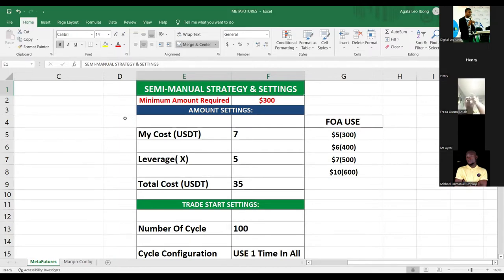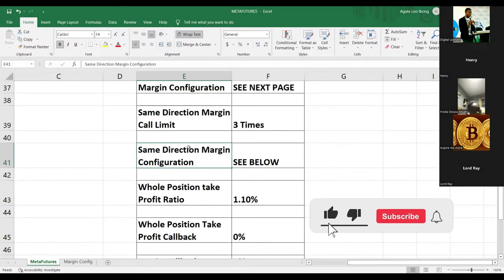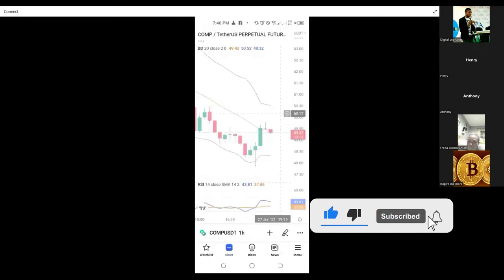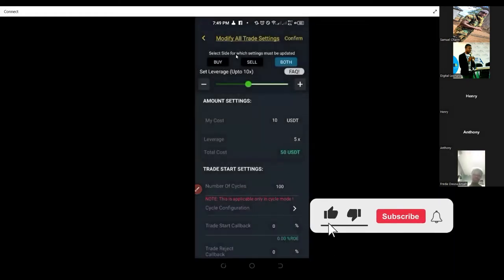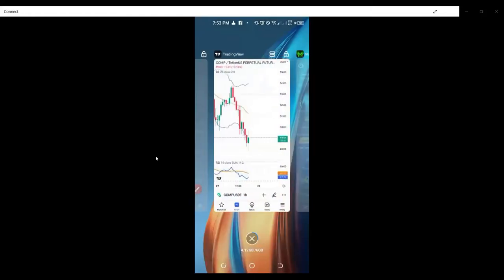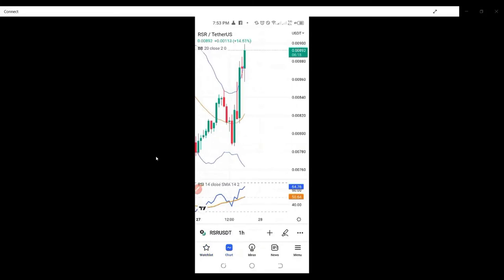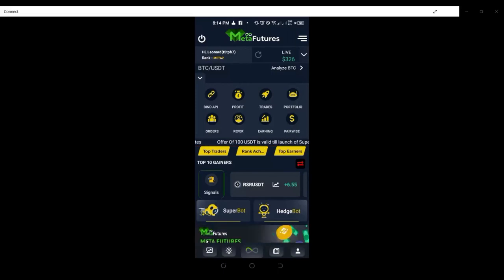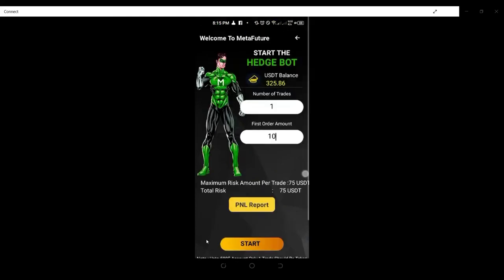UNDERSTANDING META FUTURES BOT TRADING SETTINGS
How meta futures bot works and how to use the settings on the bot for maximum profit on a daily basis ✅SIGN UP FOR META FUTURES BOT

1. BINANCE➤➤ Referal Code 20539573

00:00 Meta futures bot semi manual trading settings
13:32 Closing trades on metafutures bot
17:18 Making use of meta futures bot trading signals
19:18 Using RSI on tradingview to analyze charts
25:00 Managing stop loss and take profit on meta futures bot
29:00 Losing money on meta futures bot
39:12 Conclusion

✅✅BITCOIN👉 1KuFN1644uXvHECLR7UV3X2RgYfrR8woR1
✅✅Ethereum👉 0x139c05ba1bD30D79e964f9F160f681b79C1bD0f1